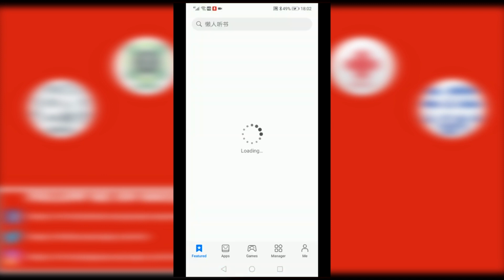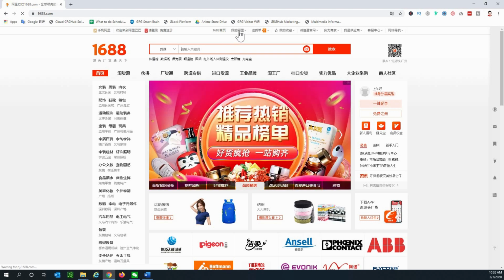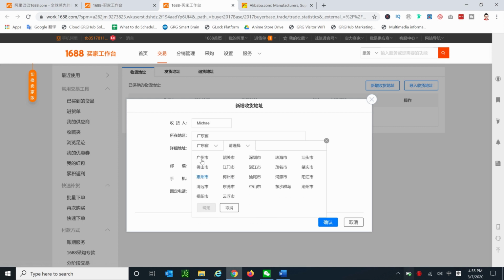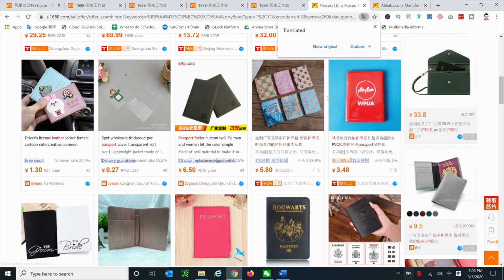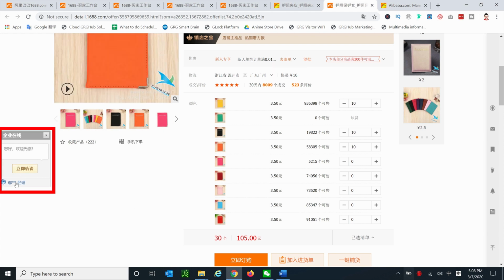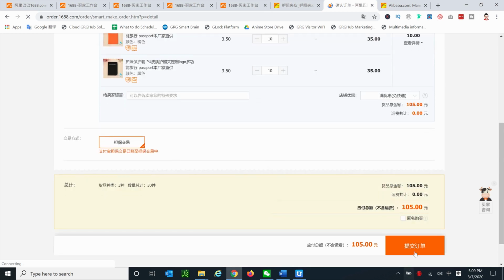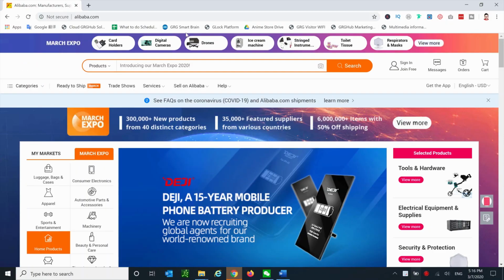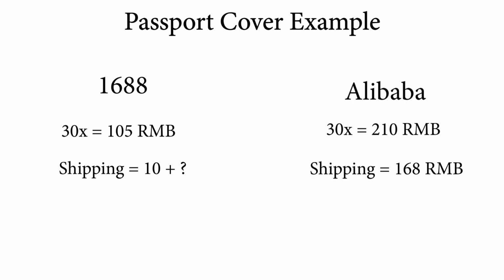How to source from China! A 1688 Tutorial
In this video, I go though the steps of setting up and making purchases with 1688, which is a B2B platform for sourcing materials in China. It is a great platform to outsource suppliers in your business outside of China.

Favorite Audio Books:
4-Hour Workweek